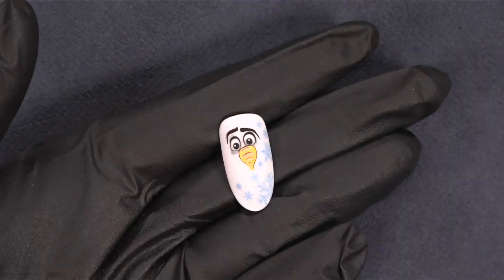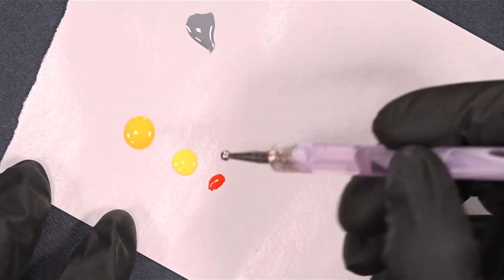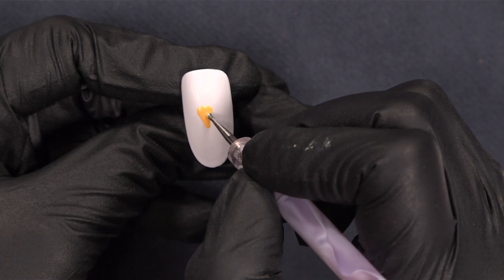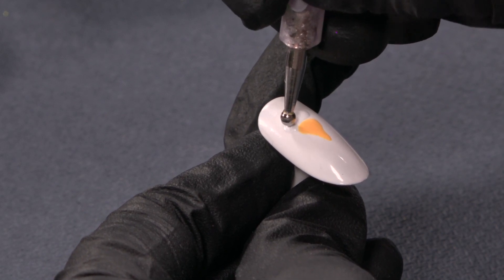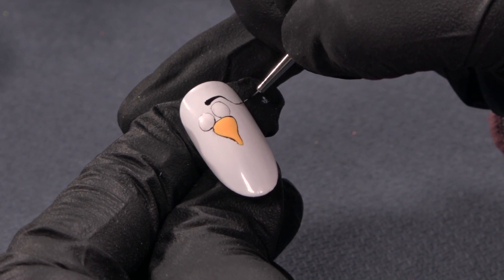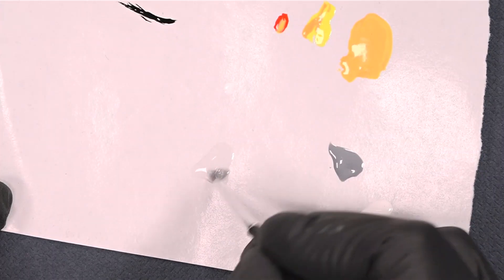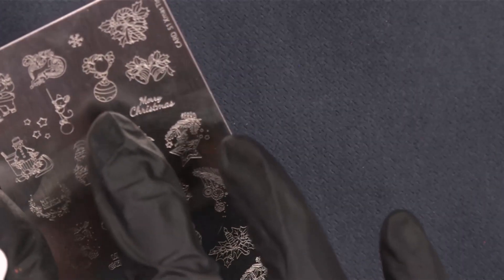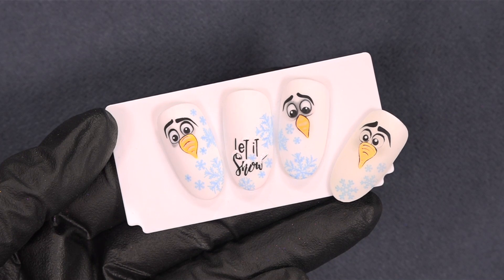Gelpolish - Henriette Skydt Svensson (Season 9 Show 5)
Henriette Skydt Svensson is a very talented trainer that is located in Denmark. She knows perfectly how to combine products to create a stunning and astonishing design.